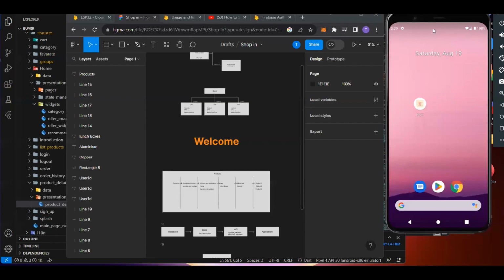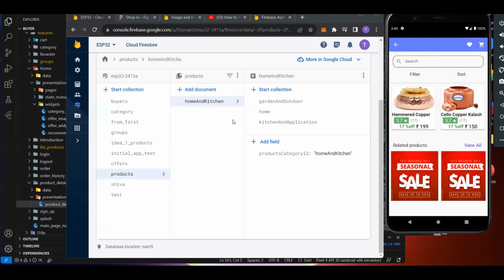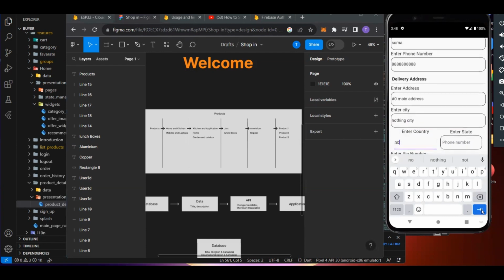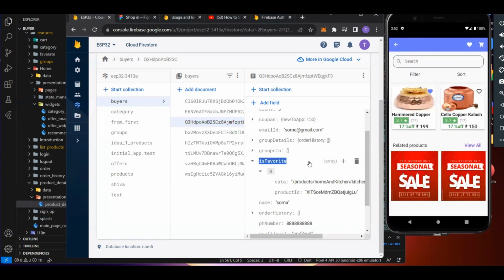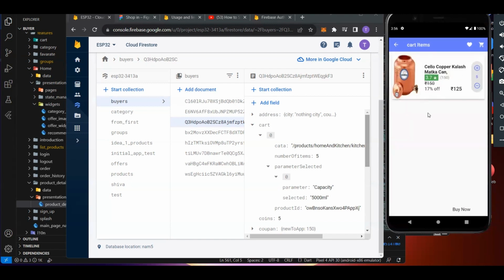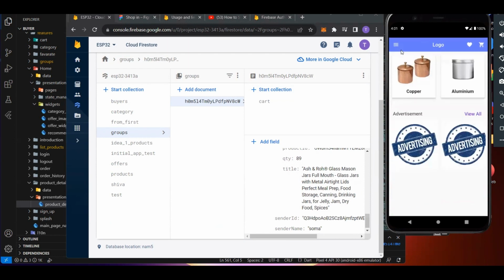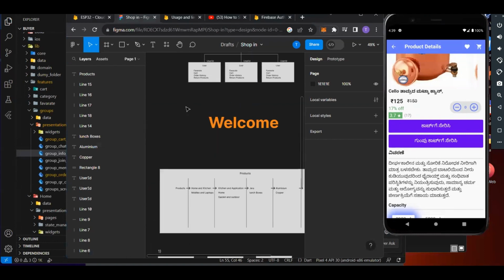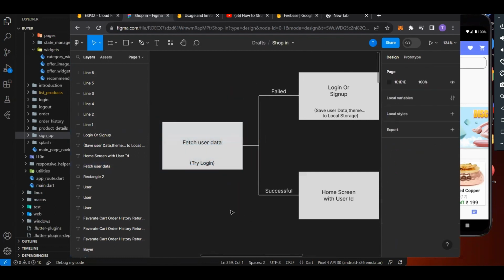Shopin buyer App - Detailed Explanation video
For better experience go for 1.5X speed,
Welcome to Detailed Explanation video of Shopin buyer App.